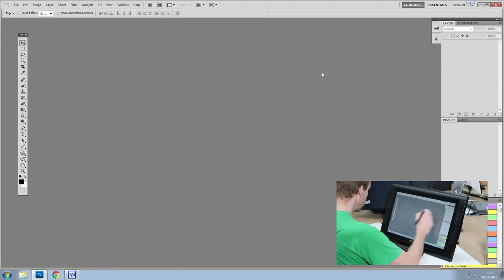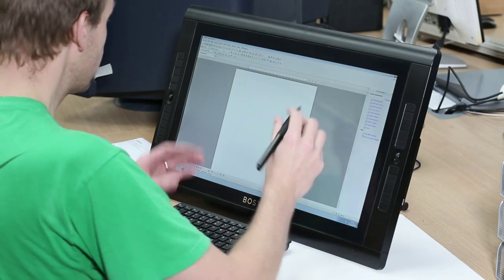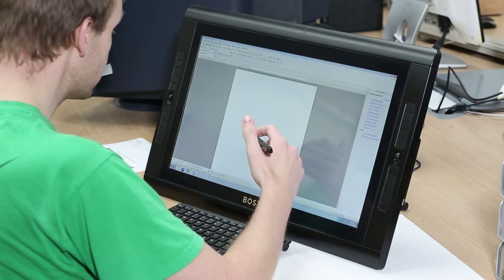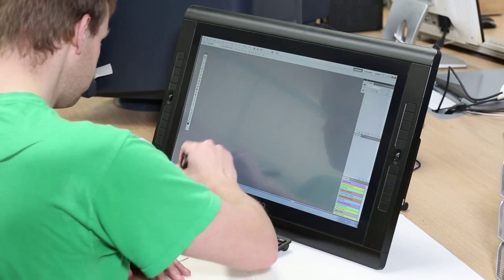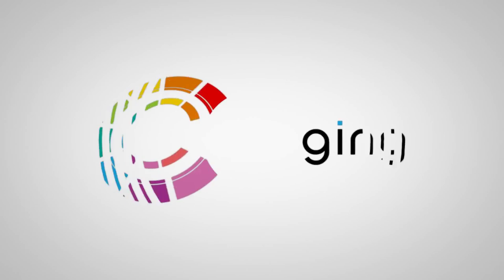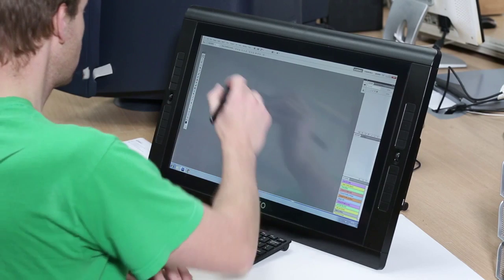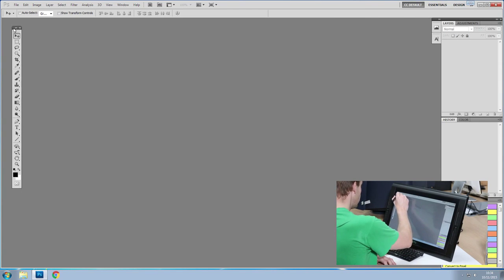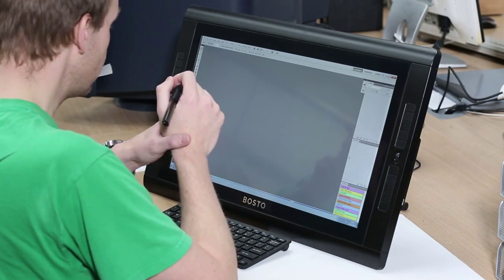Practical Photoshop. Interface Overview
Check another Photoshop tutorial by CC Imaging, created using Bosto Kingtee 22HDX